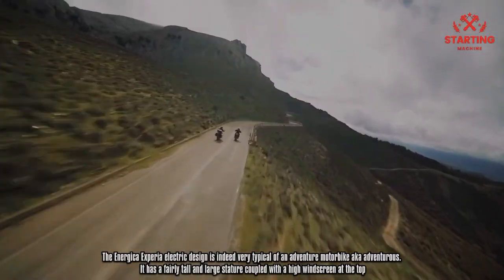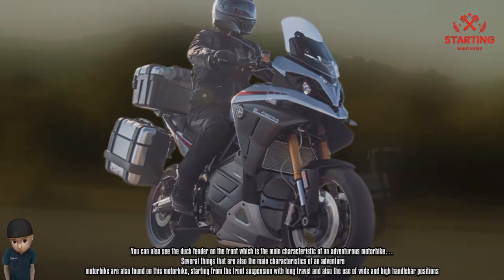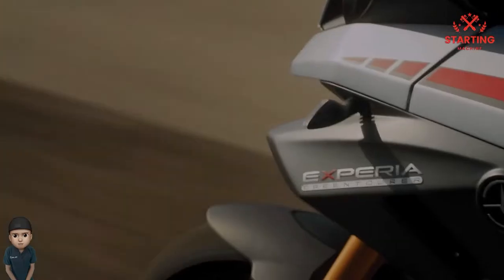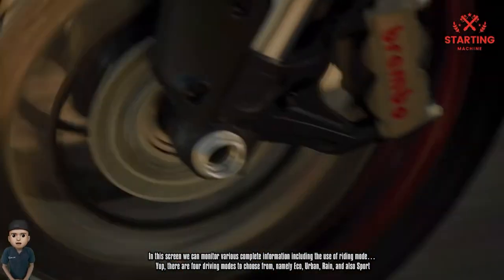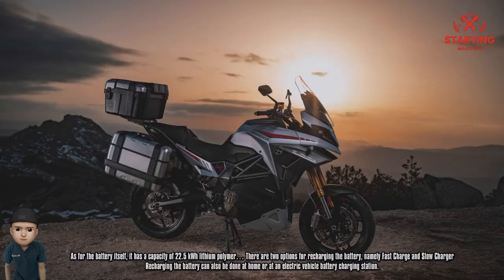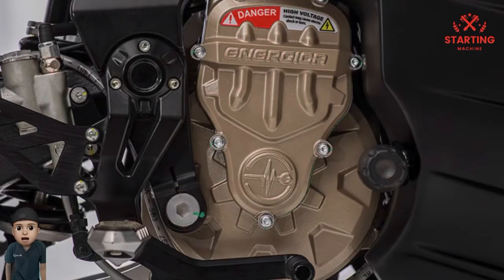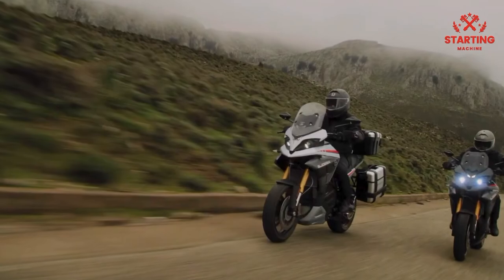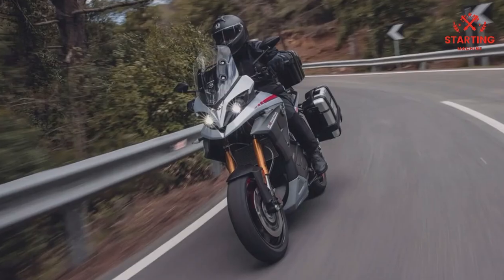2023 Energica Experia | First Adventure Electric Motorcycle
New motor and battery
Battery capacity has increased, yet has a lower weight, plus a centralized, lower center of gravity allows for better low-speed rideability. The redesigned PMASynRM motor is also lighter, with less mass, and is positioned lower than in our other models.

Enjoys the largest battery capacity of any electric motorcycle
22.5 kWh maximum (19.6 kWh nominal) – The new battery although larger in capacity has a lower overall weight and different mass distribution, making the Experia quite a pleasure to ride in mixed terrain.

Engine
TYPE
Permanent Magnet Assisted Synchronous Reluctance Motor (PMASynRM)
DC VOLTAGE
306V nominal
EFFICIENCY PEAK
96%
POWER KW/HP
Continuous: 60kW/80Hp at 7000 rpm – Peak: 75kW/102Hp at 7500 rpm
TORQUE
115 Nm / 85 ft lb. – 900 Nm / 664 ft lb. at wheel
TOP SPEED
Limited at 180 km/h (112 mph)
ACCELERATION
0-100 km/h (0-60 mph): 3.5 sec
RANGE
City: 420 km (261 miles)
Combined: 256 km (160 miles)
Extra-Urban: 208 km (130 miles)
WMTC: 222 km (138 miles)

2023 energica experia adventure,
2023 energica experia bike,
2023 energica experia cruiser,
2023 energica experia design,
2023 energica experia key,
2023 energica experia lowrider,
2023 energica xperia models,
2023 energica experia model,
2023 energica experia official